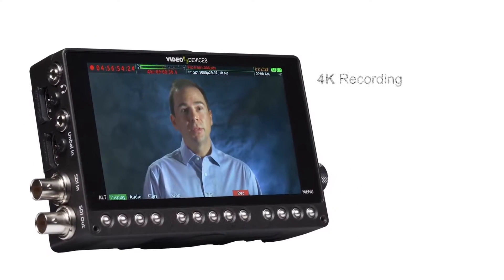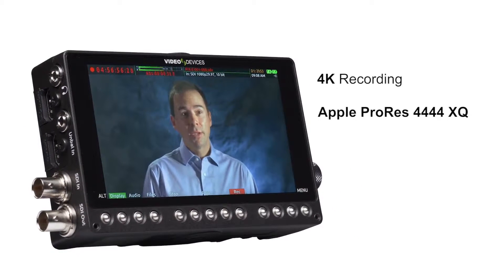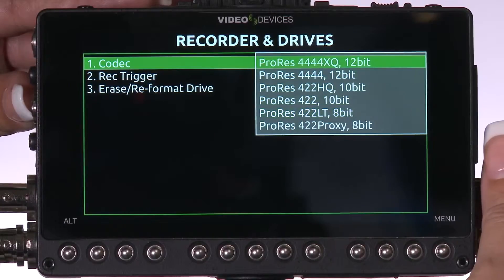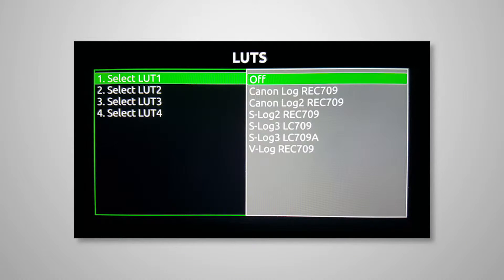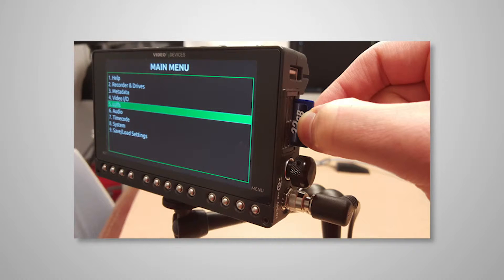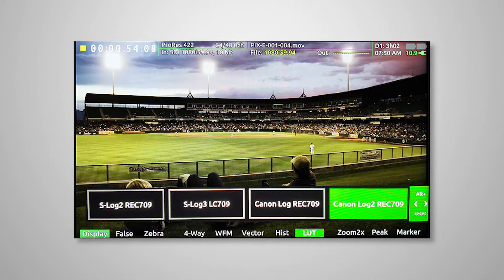Sound Devices - IBC 2015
An interview from the 2015 International Broadcasting Convention in Amsterdam with Jon Tatooles of Sound Devices. Sound Devices, LLC, designs both Sound Devices audio products and Video Devices video products. Sound Devices offers portable audio mixers, digital audio recorders and related equipment for feature film, episodic television, documentary, newsgathering, live-event, and acoustical test and measurement applications. Video Devices offers digital video recorders, monitors and related products, which address a range of video productions, including fast-paced studio applications, live sports and events, as well as mobile, TV, film and documentary productions. In this interview Jon talks with us about their newly announced CL-12 Audio Control Surface for the 688 Field Mixer and also showcases the latest firmware updates to the PIX-E5 4K Recorder/Field Monitor.

The optional CL-12 linear fader controller significantly expands the mixing capability of the 6-Series mixer/recorder line. The 688 Field Production Mixer is a portable audio powerhouse that incorporates multi-channel mixer, auto-mixer, recorder plus optional SL-6 integrated powering and wireless system. By consolidating these functions, cabling requirements are significantly decreased, de-cluttering the sound mixer’s bag, increasing reliability and improving ease of use. The CL-12 attaches directly to any 6-Series mixer via a single USB cable that provides both power and control, making transitions between cart-based setups and over-the-shoulder workflows quick and easy. With the CL-12, the 688 gains a 3-band parametric equalizer for each of its 12 inputs, shortcut access to SuperSlot™ wireless receiver data (when used with the SL-6), and MixAssist™ auto-mix monitoring. The CL-12 also includes ports for a USB keyboard connection for efficient metadata entry, remote control via 3rd-party applications (such as Ambient Beetle Bluetooth dongle, Timecode Systems' :wave metadata hub), and for powering an optional USB lamp.

The CL-12 comes in two models. The standard CL-12 is designed to be a sleek and durable mixing surface with robust black aluminum side panels. Tactile controls, including illuminated buttons and twelve easy-to-use manual faders, combine with LED metering to improve the whole mixing experience. In addition to offering everything the standard CL-12 does, the CL-12 Alaia also features incredibly smooth gliding Penny & Giles faders — the best in the industry. Gorgeous custom hardwood side panels also enhance the look of the CL-12 Alaia. Available in either Blonde Maple or Red Mahogany, the panels are handmade by Amish craftsmen specifically for Sound Devices, LLC. The CL-12 Alaia also comes with a pair of black aluminum side panels.

The PIX-E5 5-inch 4K Recording Monitor features a compact, die-cast metal housing and an LCD display protected by Gorilla Glass 2, making it the ideal choice for those looking for a monitor that can stand up to the rigors of the most extreme and demanding production environments. The 4K-compatible PIX-E5 is the first on-camera monitor to offer the full range of Apple ProRes codecs, including the highest quality Apple ProRes 4444 XQ, a 12-bit codec designed to preserve the detail in wide, dynamic range imagery captured by today’s high performance digital image sensors. Files are directly recorded to a removable mSATA drive.

Now included is a firmware update that allows 3D LUT support, including built-in monitoring LUTs for Sony, Canon, and Panasonic, and the ability to import and view custom LUTs in .cube format. Additionally they have added support for HDMI record triggers for Panasonic, Canon & Sony cameras.